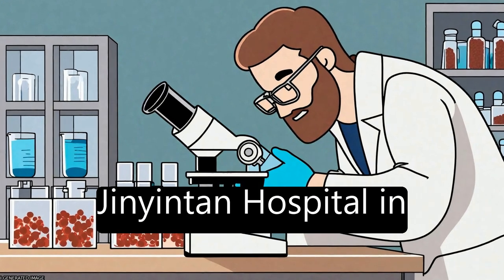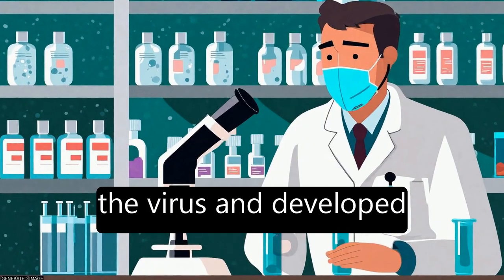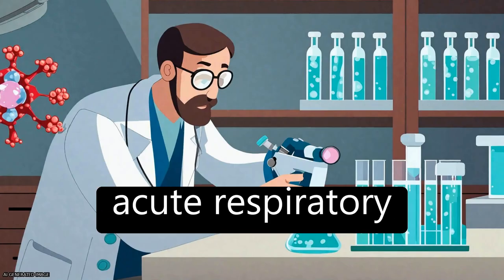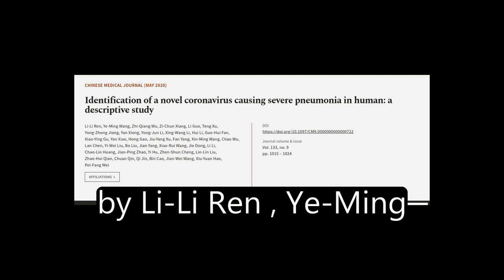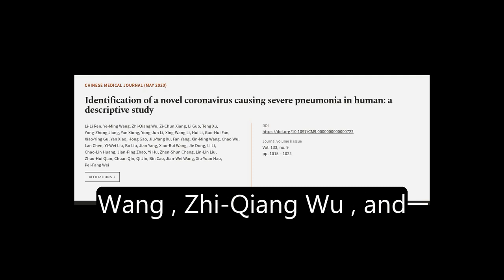Identification of a novel coronavirus causing severe pneumonia in human: a descriptiv... | RTCL.TV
### Keywords ###

### Article Attribution ###
Title: Identification of a novel coronavirus causing severe pneumonia in human: a descriptive study
Authors: Li-Li Ren, Ye-Ming Wang, Zhi-Qiang Wu, Zi-Chun Xiang, Li Guo, Teng Xu, Yong-Zhong Jiang, Yan Xiong, Yong-Jun Li, Xing-Wang Li, Hui Li, Guo-Hui Fan, Xiao-Ying Gu, Yan Xiao, Hong Gao, Jiu-Yang Xu, Fan Yang, Xin-Ming Wang, Chao Wu, Lan Chen, Yi-Wei Liu, Bo Liu, Jian Yang, Xiao-Rui Wang, Jie Dong, Li Li, Chao-Lin Huang, Jian-Ping Zhao, Yi Hu, Zhen-Shun Cheng, Lin-Lin Liu, Zhao-Hui Qian, Chuan Qin, Qi Jin, Bin Cao, Jian-Wei Wang, Xiu-Yuan Hao ,and Pei-Fang Wei
Publisher: Wolters Kluwer
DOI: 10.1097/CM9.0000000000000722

### Video Timestamps ###
0:00:00 - Summary
0:00:52 - Title
0:00:58 - Tail
0:01:02 - End